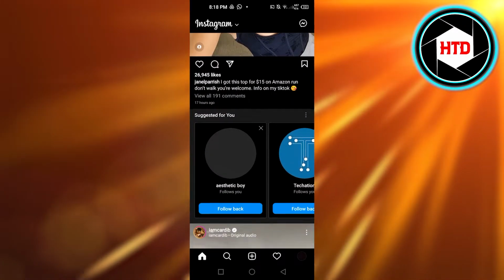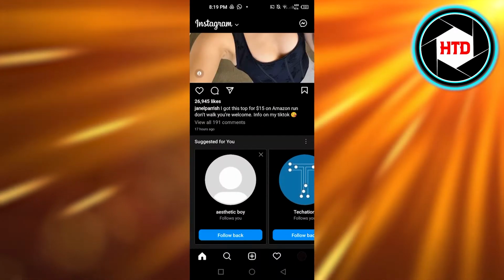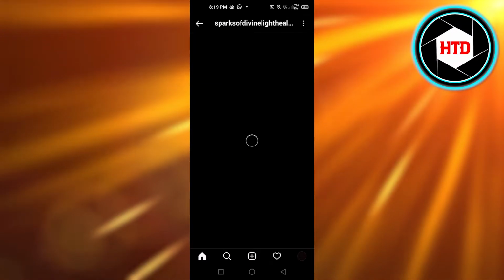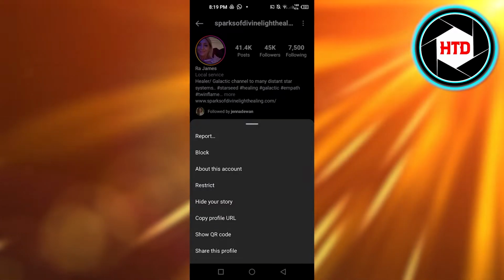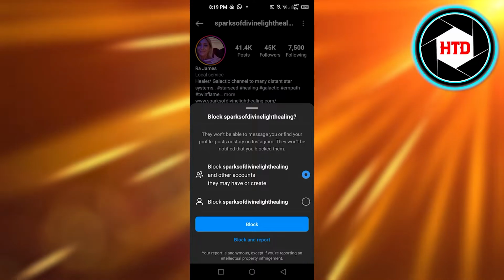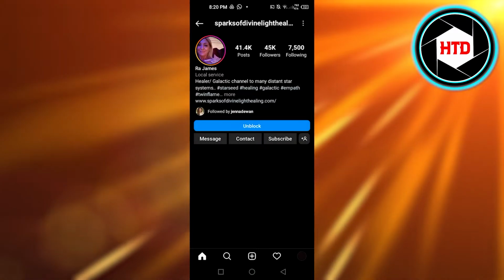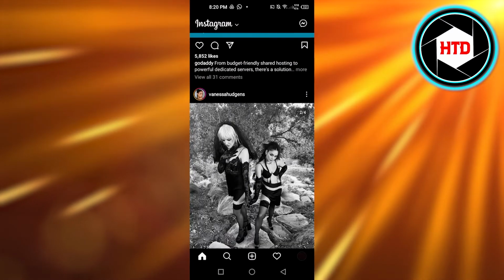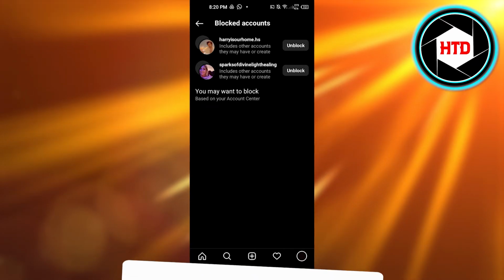How To Block Someone On Instagram - 2025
Learn How To Block Someone On Instagram. It is really easy to do and learn to do it in just a few minutes by following this super helpful tutorial to get a better understanding of everything.